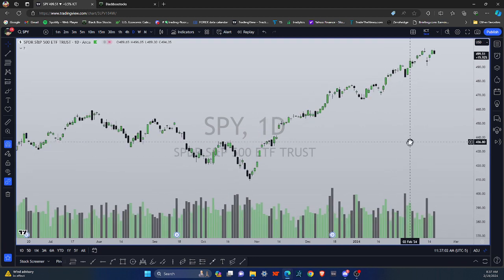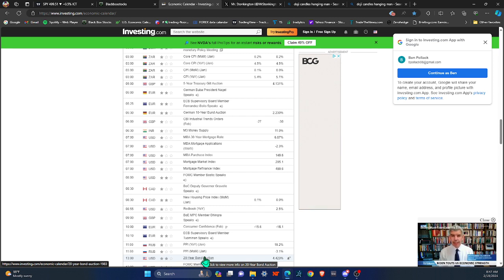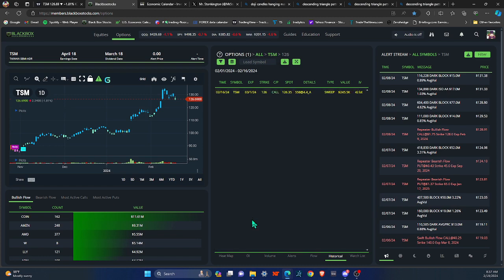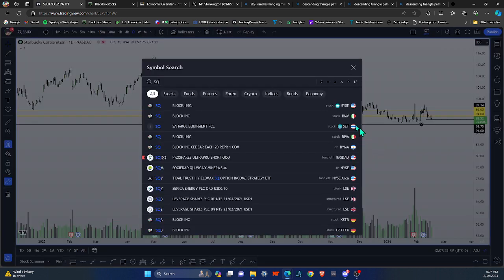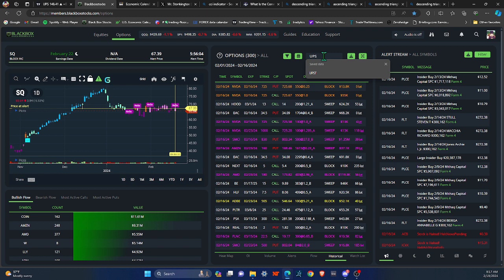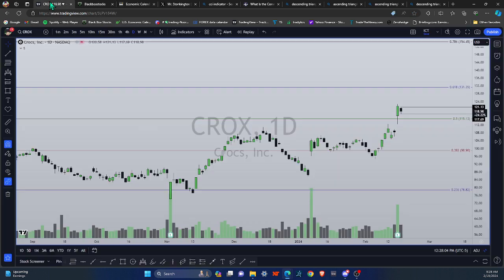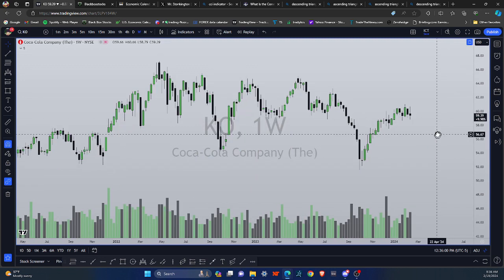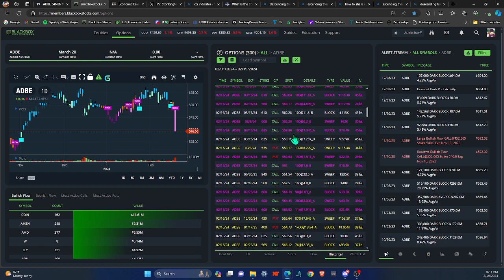Flowrensics Market Prep 2/19/24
Nothing in this video is meant to be financial advice or a buy/sell recommendation. In this video, we review chart setups, using options flow + darkpool, and potential setups moving into this next week.